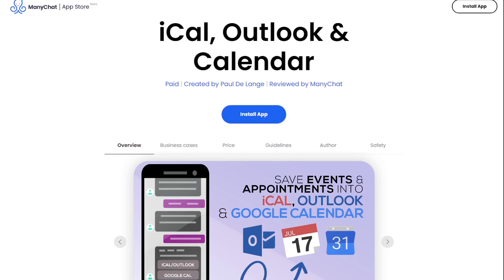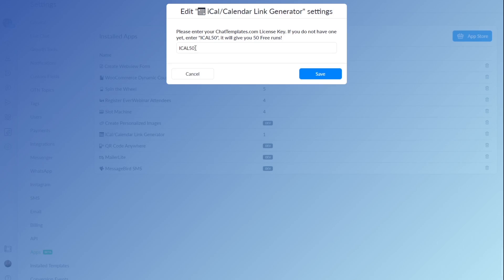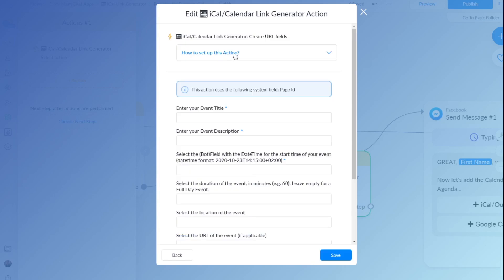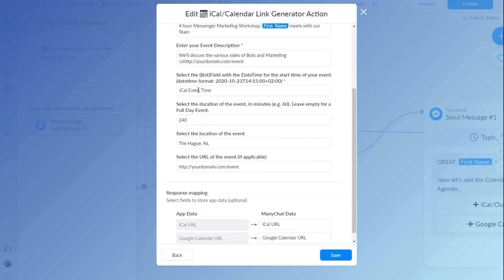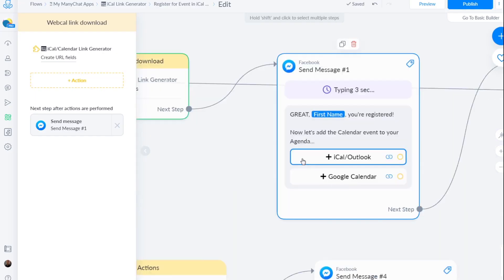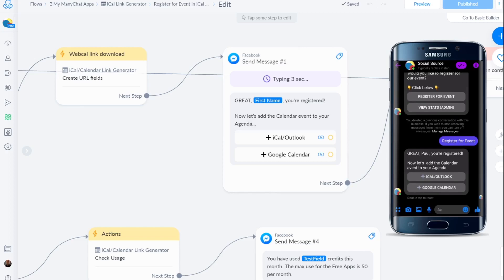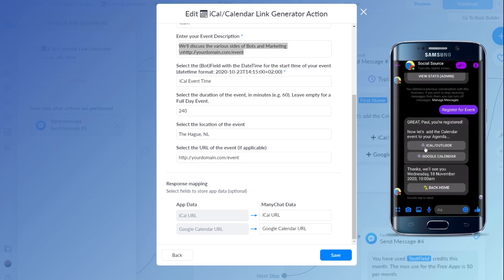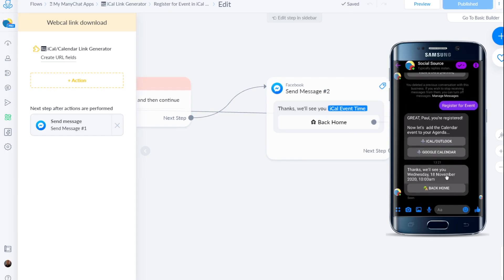How to send Events, Appointments, Deadlines or anything from ManyChat to iCal, Outlook & Calendar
This video will explain how to use the ManyChat Appstore Action to send information like Events, Appointments, Deadlines or anything else from ManyChat to iCal, Outlook or Google Calendar. Fully integrated in Flowbuilder, easy to setup.

The new Appstore by ManyChat enables developers to create Apps to enhance the use of ManytChat flows in all chatbots in Pro ManyChat accounts.

*** Used links ***